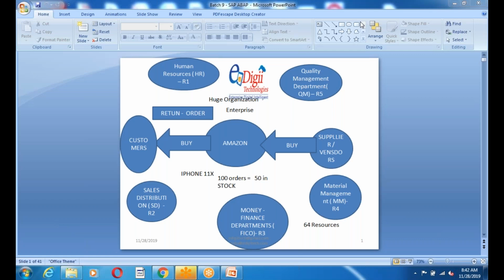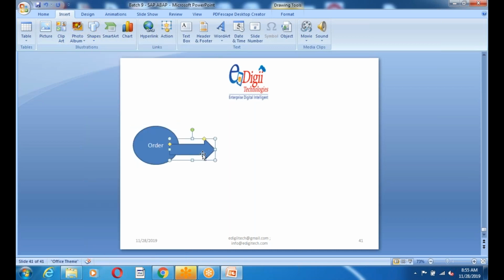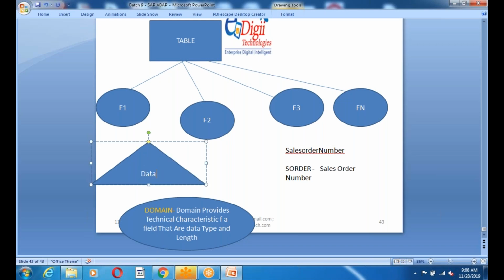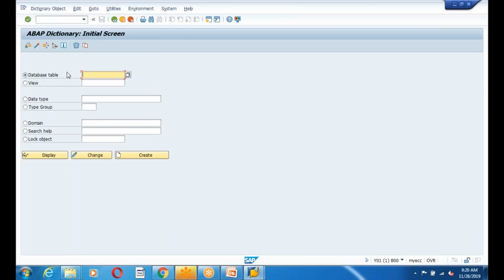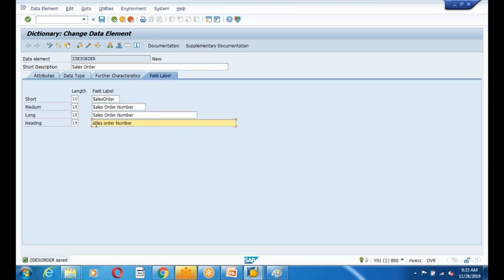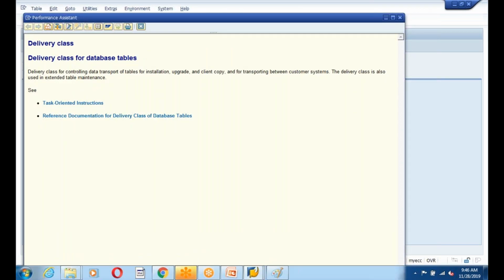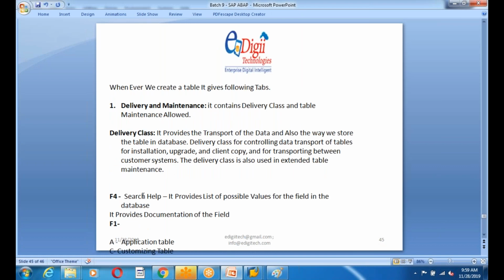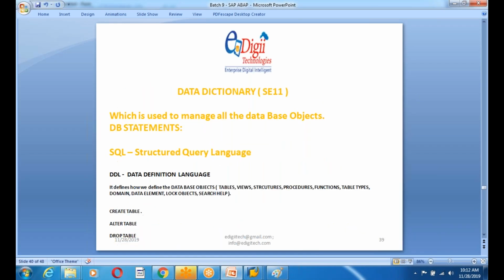13. SAP ABAP- Data Dictionary - Domain & Data element & Table Creation